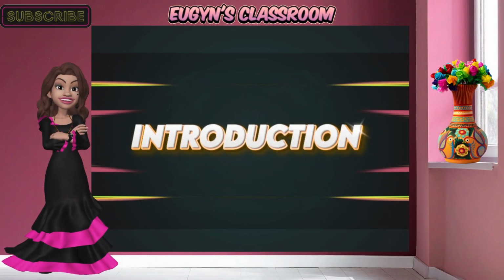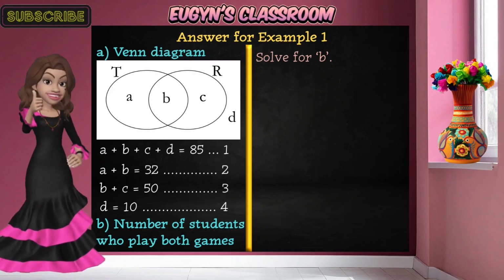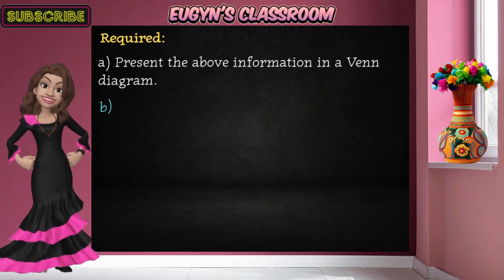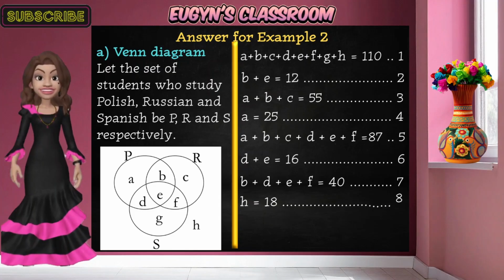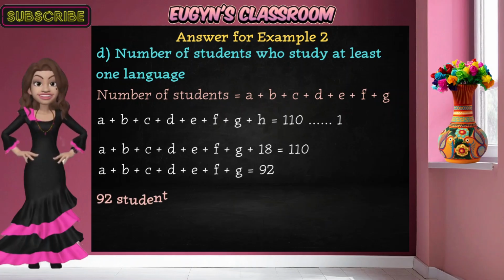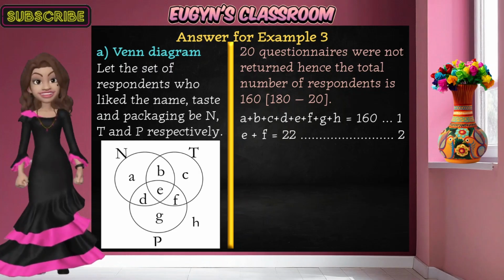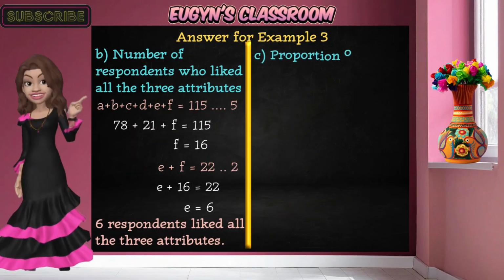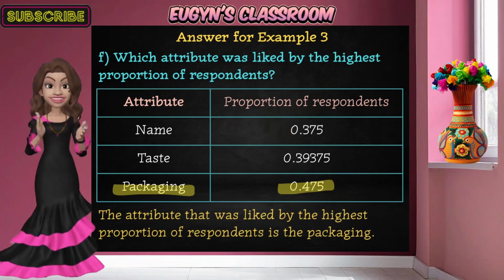Set Theory 2 | Set calculations using Venn diagrams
This video contains a brief description of Venn diagrams and three examples of set calculations using Venn diagrams and equations.

Time stamps:
0:00 My YouTube Channel description
0:33 The main video introduction
0:45 Introduction
1:14 Example 1 question reading
2:02 Answer for Example 1 displayed and explained
6:44 Example 2 question reading
7:50 Answer for Example 2 displayed and explained
14:40 Example 3 question reading
16:13 Answer for Example 3 displayed and explained
25:03 Video outro